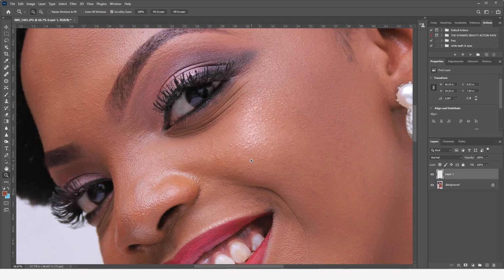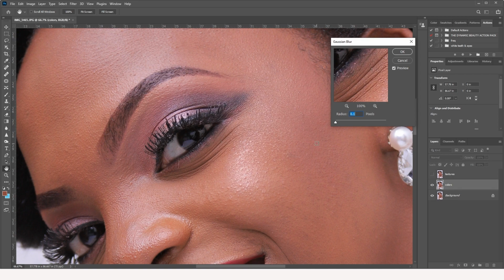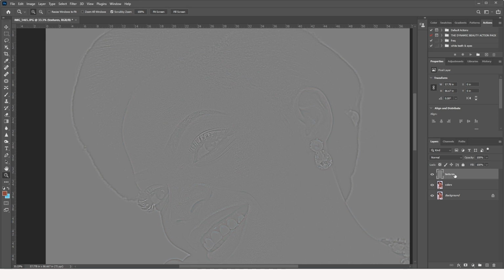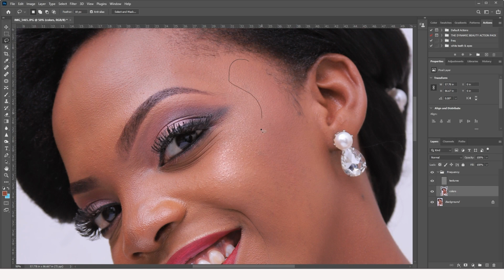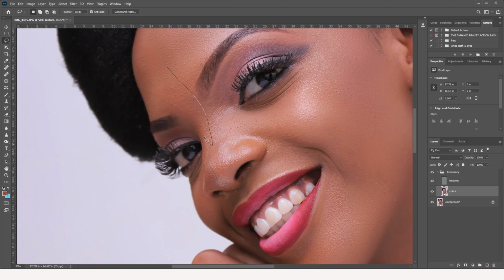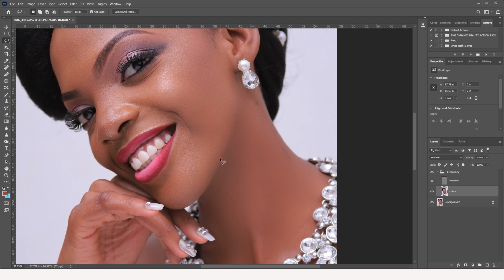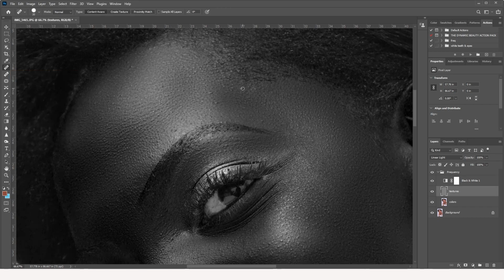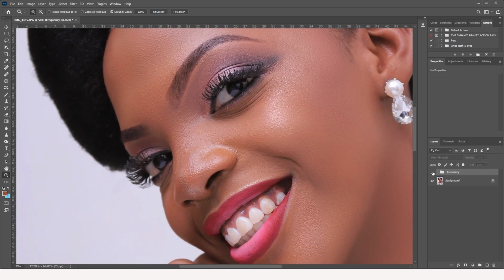Photoshop Tutorial: Master The Real Frequency Separation skin Retouching secret NOW! (2022)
Photoshop Tutorial: Master Frequency Separation and High-end Retouching NOW!

How to properly retouch skin in photoshop: Frequency Separation explained to detail!

I see a lot of YouTube channels giving free action packs of frequency separation promising people how great their photos are going to come out great.

What they don't put into consideration is that people use different cameras, they shoot different formats.
What these channels are doing they are giving you fish and not teaching you how to fish.

The kind of frequency required for an image shot with a 50mp camera is completely different from that of a 20 mp or any other low-end camera.
In this tutorial, I am going to fully explain to you how frequency separation works.

This tutorial is not about just teaching you steps but it's going to give you an understanding of how frequency separation. Your photos will never be the same again

This will help improve your portrait retouching.
My goal is to see your progress and improve your photography.

THE REAL FREQUENCY SEPARATION: SKIN RETOUCHING TECHNIQUE-  Secret revealed! (2022)